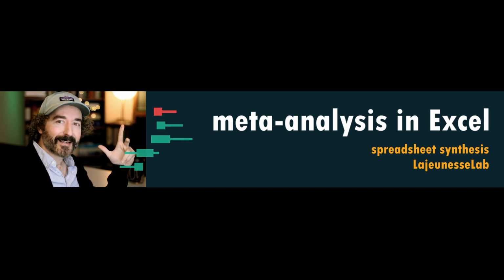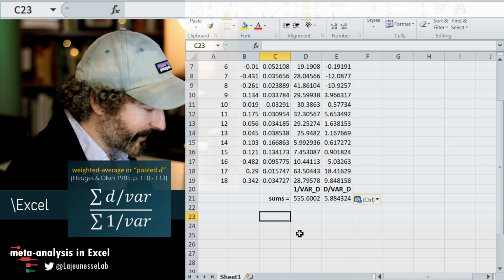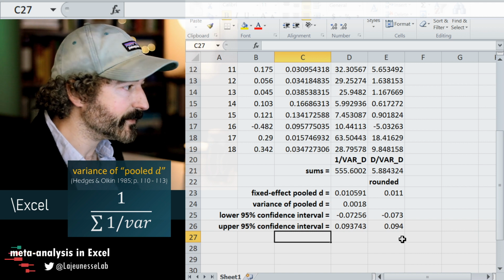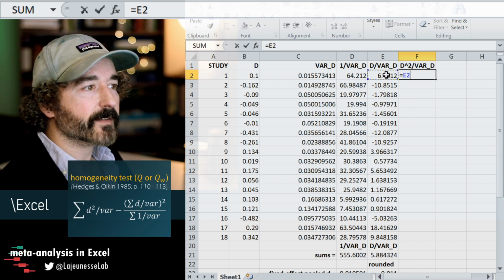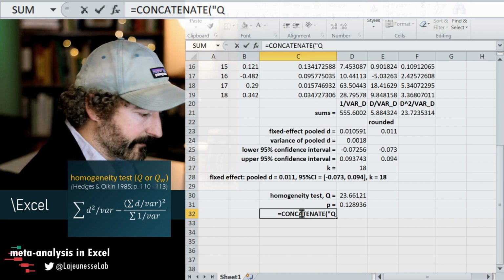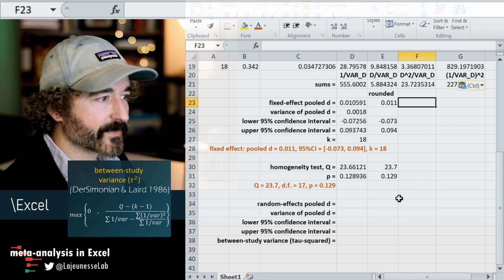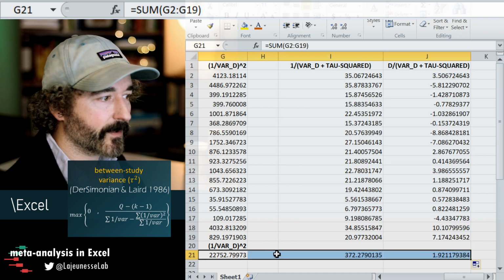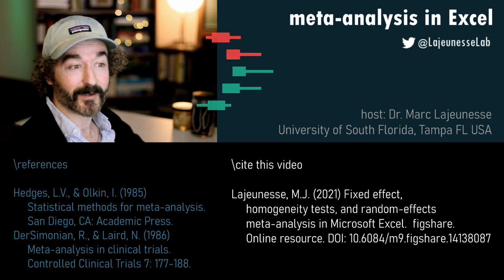tutorial on how to do a meta-analysis in Excel | Spreadsheet Synthesis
Here I outline how to conduct a fixed-effect and random-effects meta-analysis on effect size data (study outcomes) using Microsoft Excel.

00:00:00 A tutorial on how to calculate the following in Microsoft Excel:
00:01:50 fixed-effect meta-analysis (weighted mean)
00:05:18 95% confidence intervals
00:09:35 homogeneity test
00:17:00 between-study variance
00:19:28 random-effects meta-analysis

cite this video (follow figshare link for dataset):

Lajeunesse, M.J. (2021): Fixed effect, homogeneity tests, and random-effects meta-analysis in Microsoft Excel. figshare. Online resource. DOI: 10.6084/m9.figshare.14138087